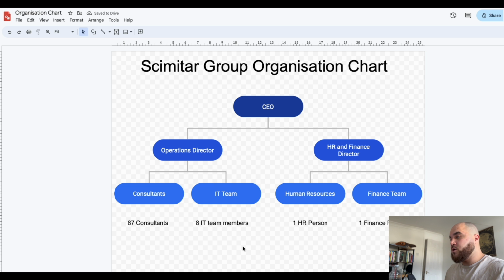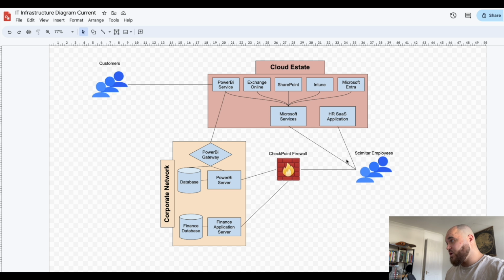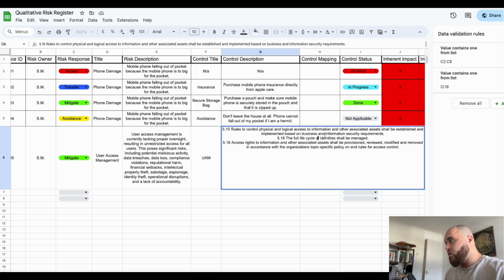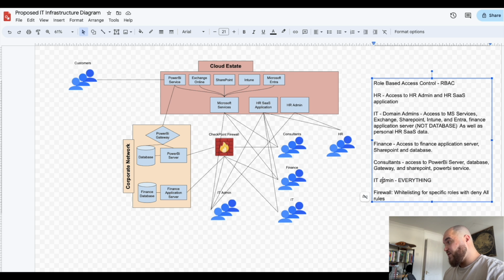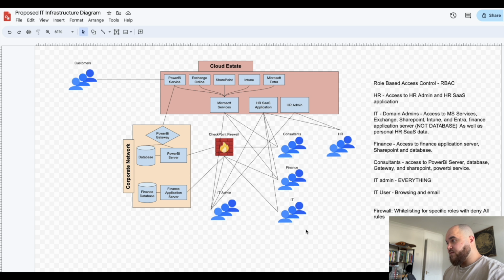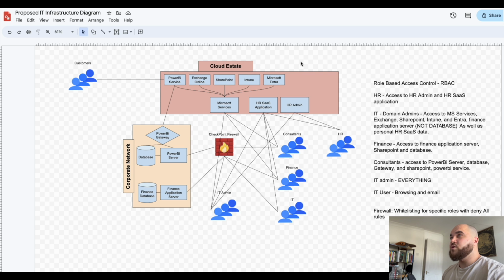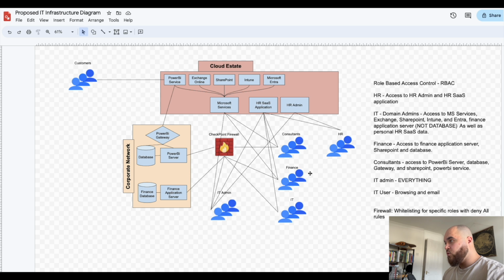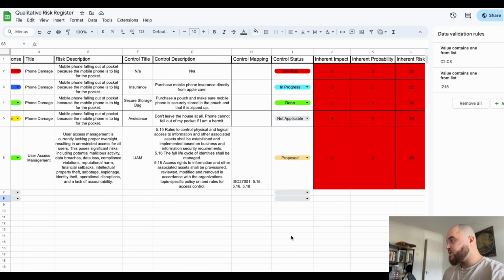Cyber Security Project: Access Management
Dive into the world of risk management with the fourth episode of my new Risk Management project series! In "Cyber Security Project: Access Management" I share a systems architecture diagram and discuss some common issues with managing user access.

Learn to craft a cybersecurity resume/CV that turns your dream cybersecurity job into a reality! 🚀

💌 Join Mind Over Malware, where I share my research and newsletters

⌚️Timestamps:
00:00 - Introduction
00:48 - Access Risks
14:35 - The Next Level
17:36 - What's Next?